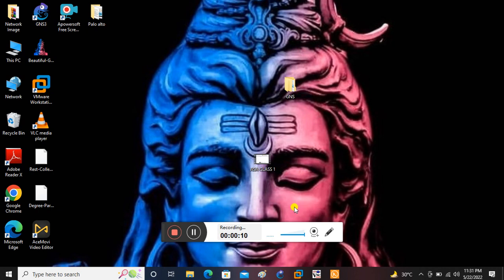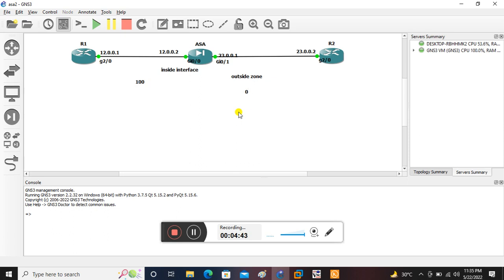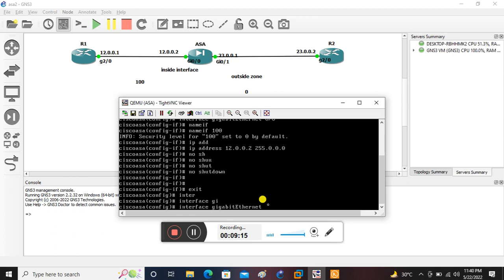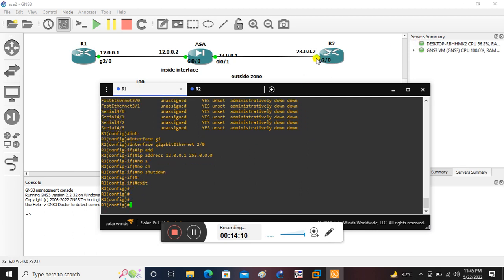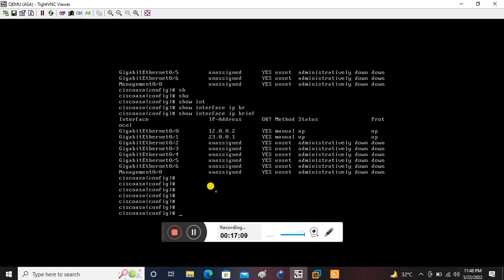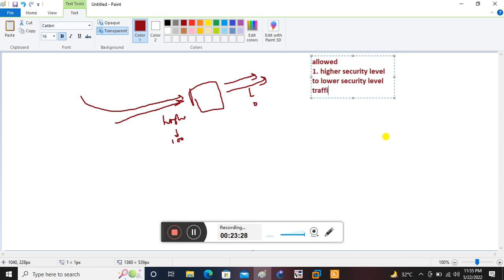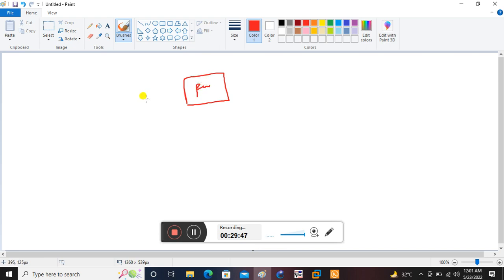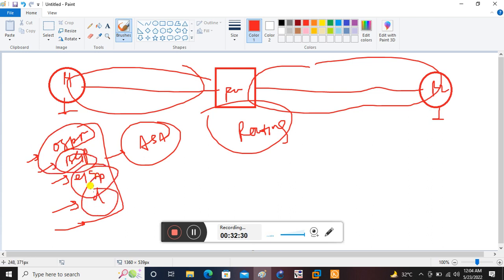ASA class 2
ASA firewall full course # ip address on ASA